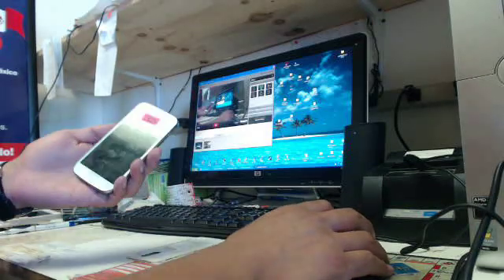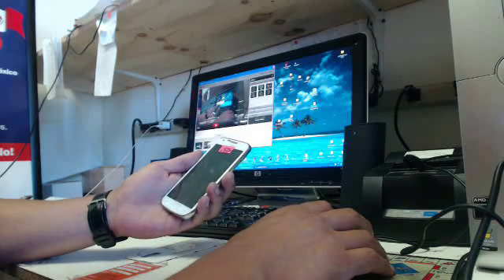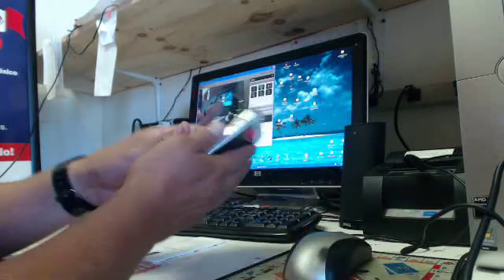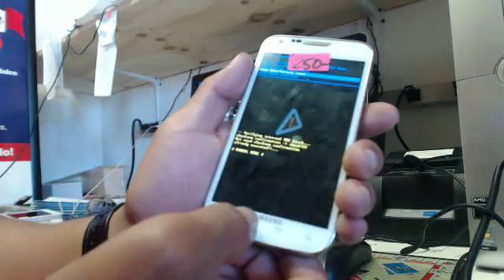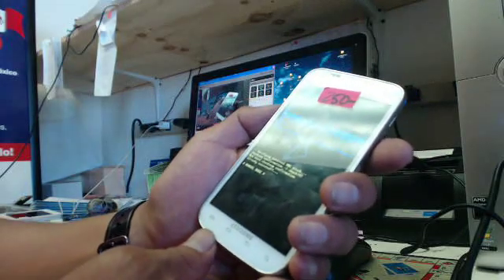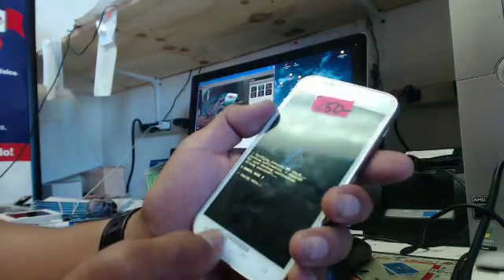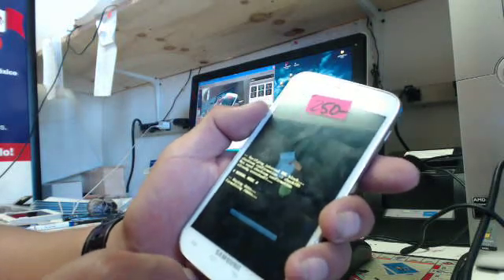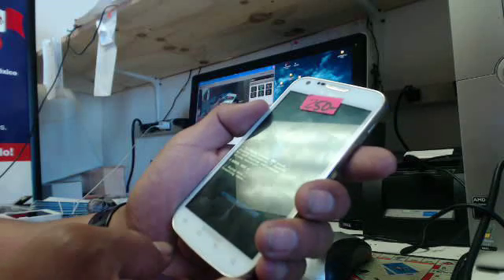tmobile samsung galaxy s2 t989 Master reset or Hard reset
i will show you how to do a hard reset to this tmoible samsung galaxy s2 2 t989
for when you have a pattern that you cant take the code out..this is for tmobile gsm
galaxy s2..